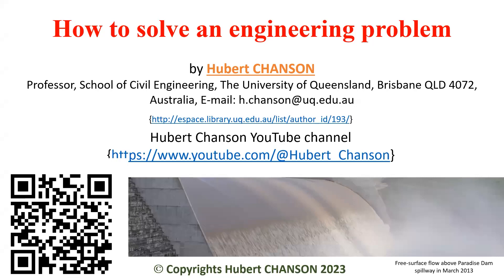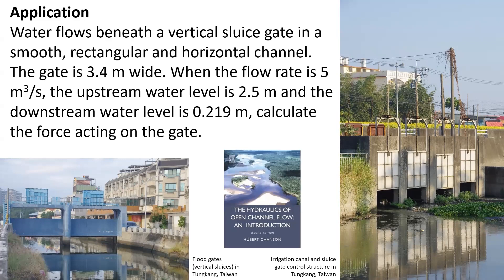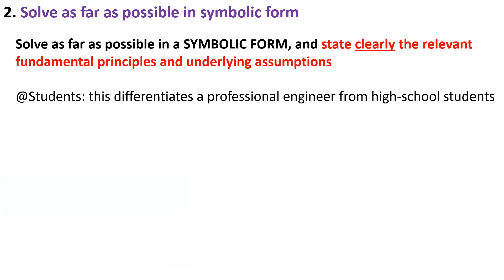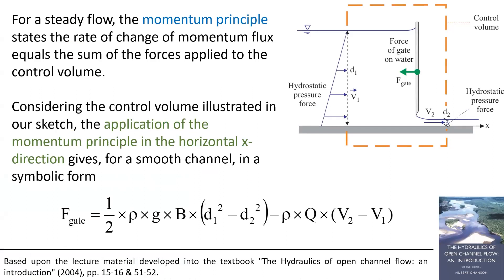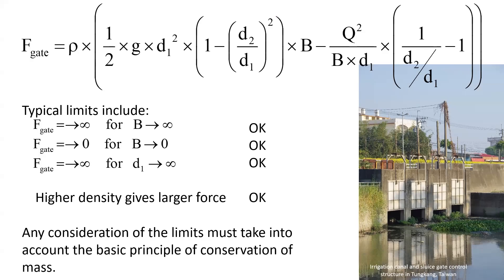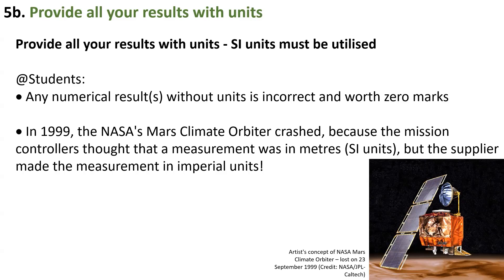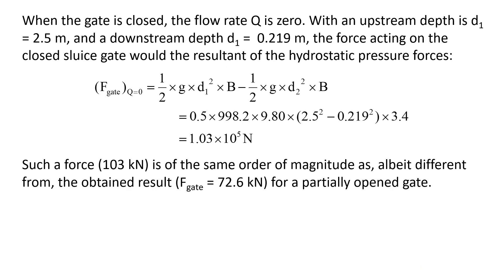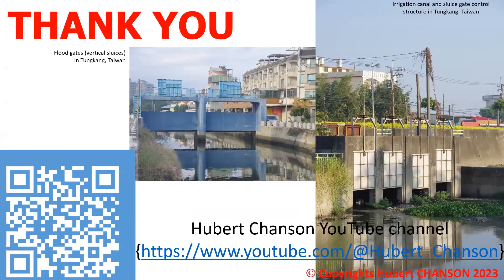How to solve an engineering problem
Engineering is “the application of science to the optimum conversion of the resources of nature to the uses of humankind” (Encyclopaedia Britannica). Engineers “make things happen”.
Solving an engineering problem differs from simple high school
exercise or science tutorial. This presentation was developed for university engineering students as well as young professionals and researchers.
How to solve an engineering problem in 6 basic steps
1. Sketch
2. Solution in symbolic form
3. Check dimensions/units
4. Check for physically meaningful limits
5. Solve numerically with correct SI units
6. Check the result – is it physically reasonable & meaningful?
The approach is illustrated with an application of force calculation on a sluice gate in an open channel.

Acknowledgements
This approach was originally developed by Professor Peter Nielsen in Fluid Mechanics, and expanded by Professor Hubert Chanson in Open Channel Hydraulics with relevant application from Professor Hubert Chanson. The application is based upon the material developed into the textbook "The
Hydraulics of open channel flow: an introduction" (2004), pp. xiii‐xiv, 15‐16 &
51‐52.

Bibliography (1)
SIDDIQI, Asif A. (2018). “Beyond Earth: A Chronicle of Deep Space Exploration, 1958‐2016.” NASA History Program Office.